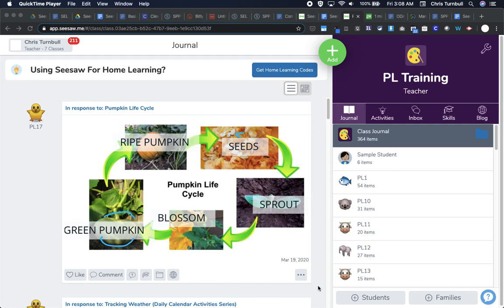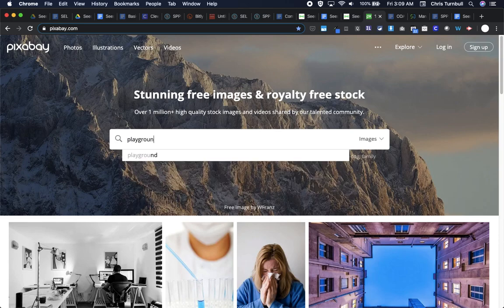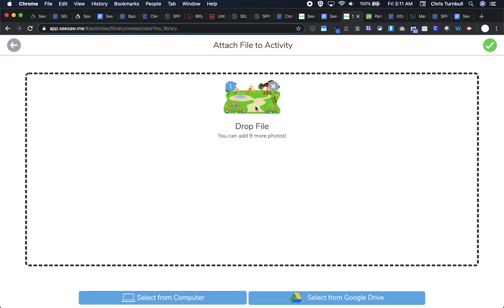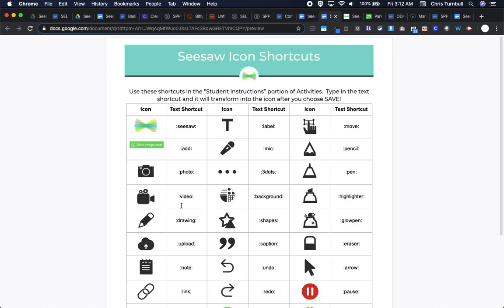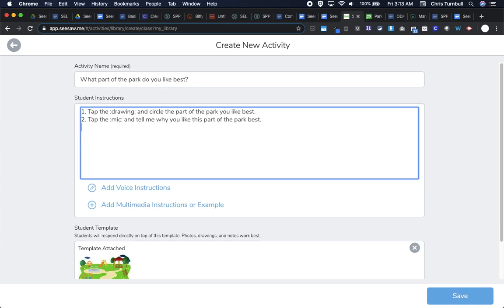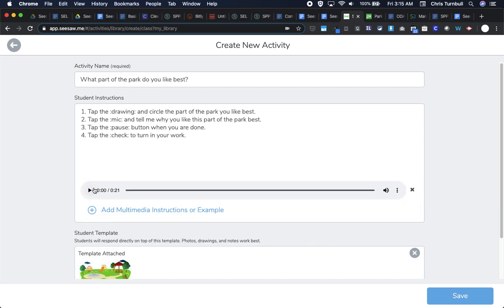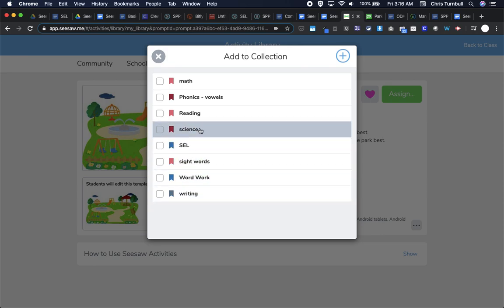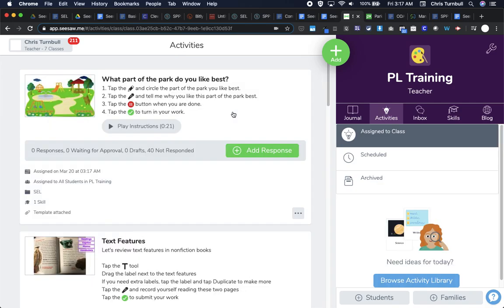Seesaw SEL Activity - Connecting With Photo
This video shows how to quickly create an activity in Seesaw in which students identify what elements of the photo they connect with or what interests them and why. Great SEL check-in activity.